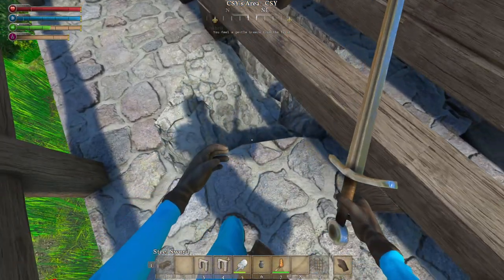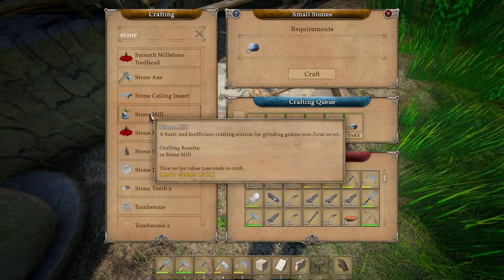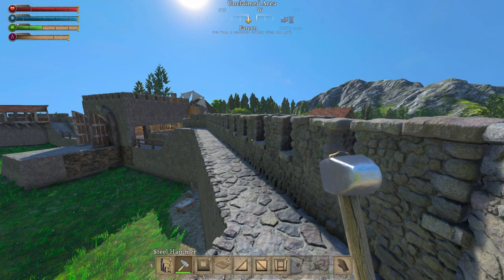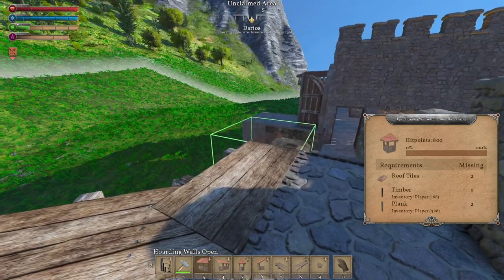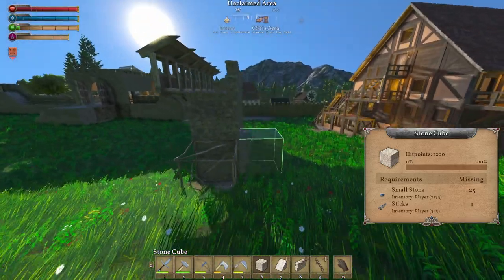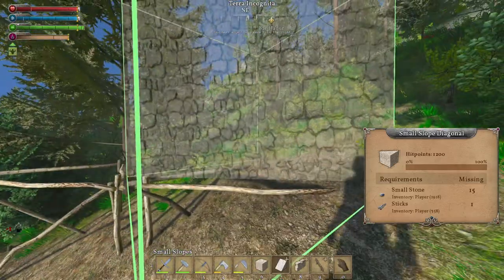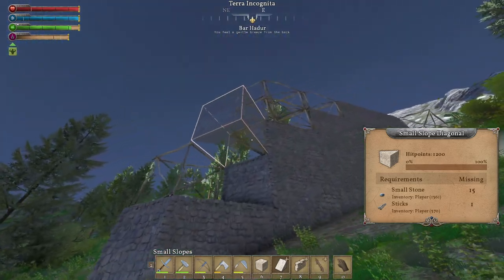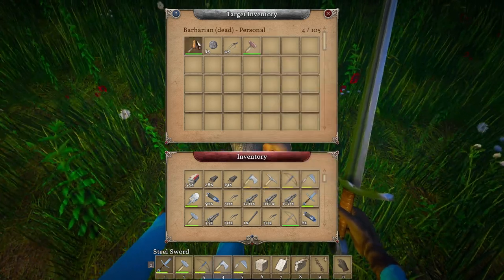Medieval Engineers - 41 - Massive Stone Wall | Amazing Building, Survival Game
Starting the Massive City Stone Wall.

Medieval Engineers is a sandbox game about engineering, construction and the maintenance of architectural works and mechanical equipment using medieval technology. Players build cities, castles and fortifications; construct mechanical devices and engines; perform landscaping and underground mining. There is an entire planet to explore!

The game is inspired by real medieval technology and the way people built architectural works and mechanical equipment using medieval technology. Medieval Engineers strives to follow the laws of physics and history and doesn't use any technologies that were not available in the 5th to 15th centuries.